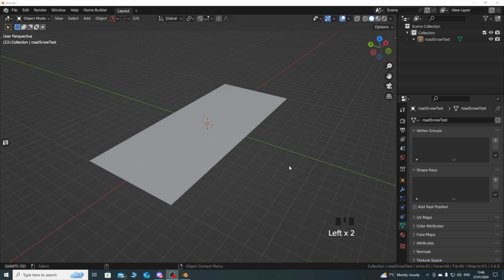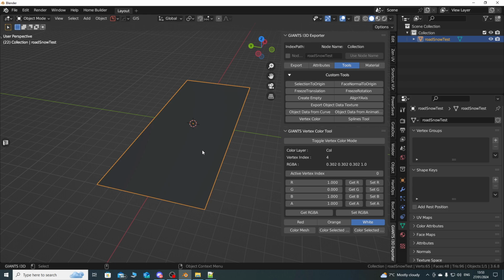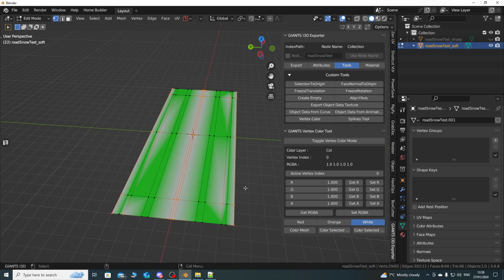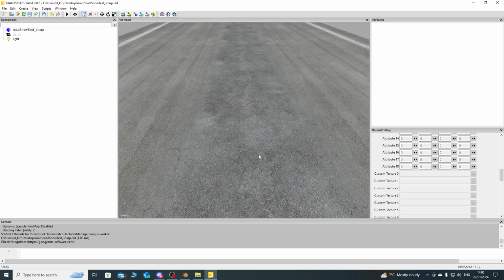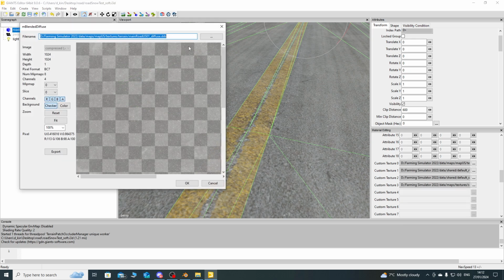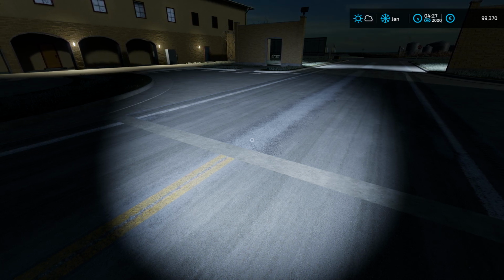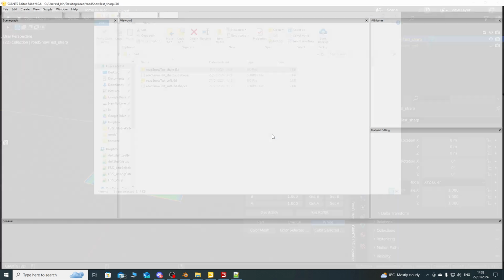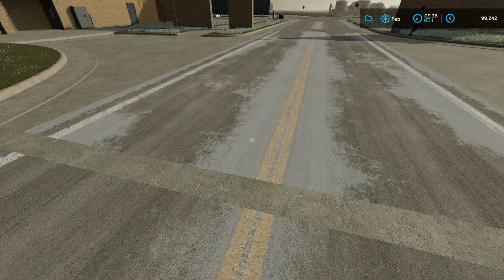Adding snow on roads - FS 22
Blemder 3.6... & the new updated Giants i3d exporter required.

Vertex painting for snow or no snow & using different values to acheive desired results.
Adjusting shader values to better refine those results.